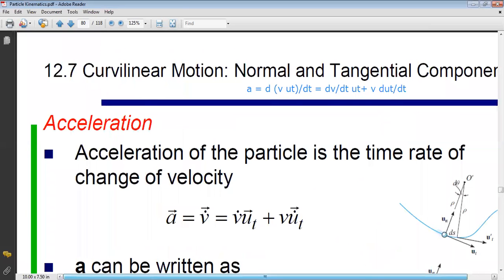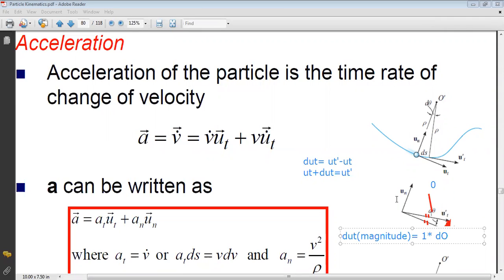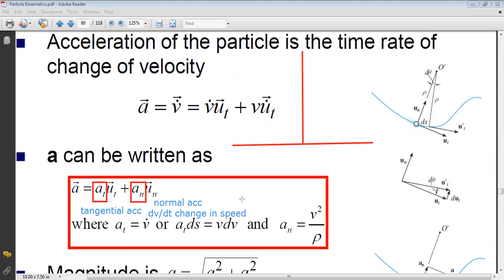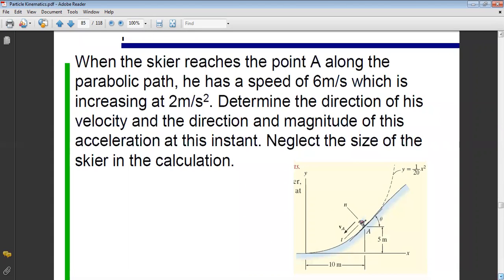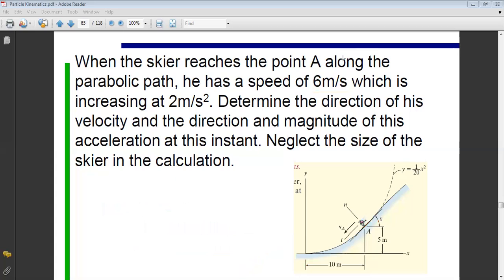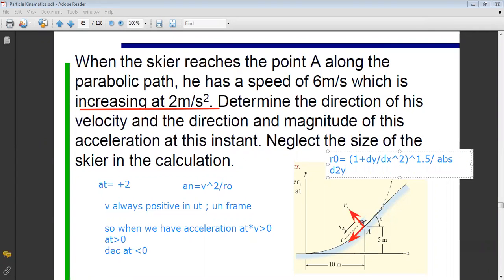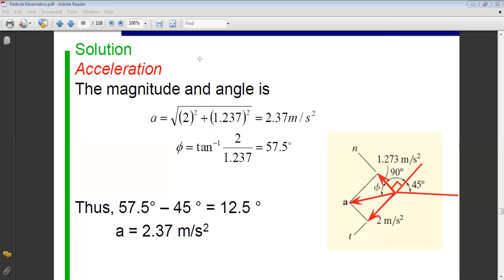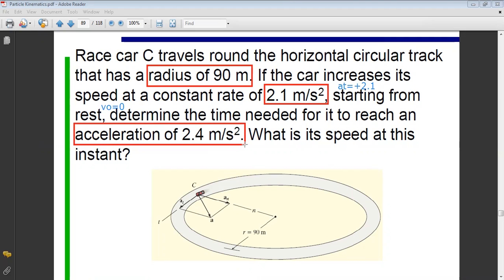Chapter 12 - Part 8